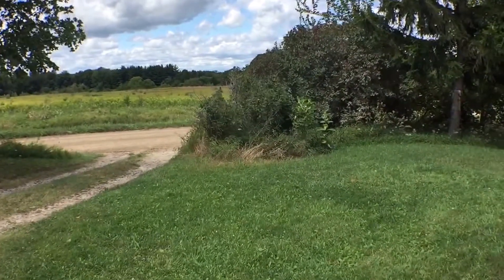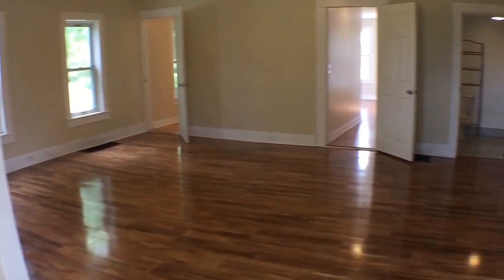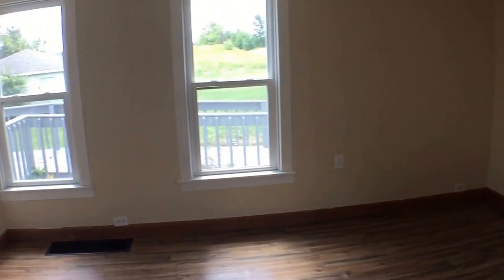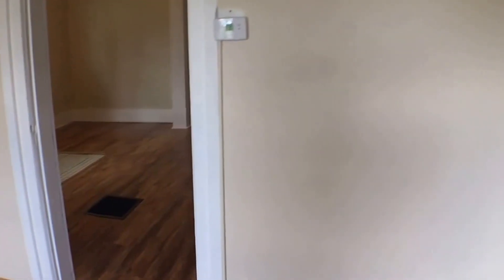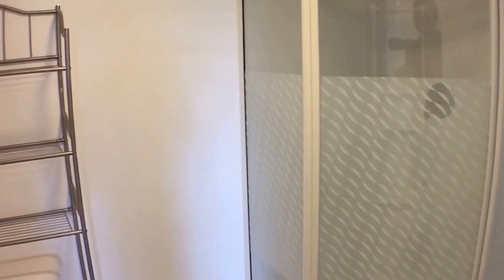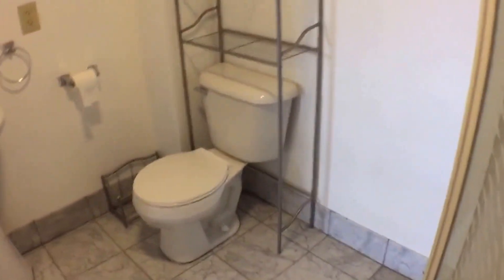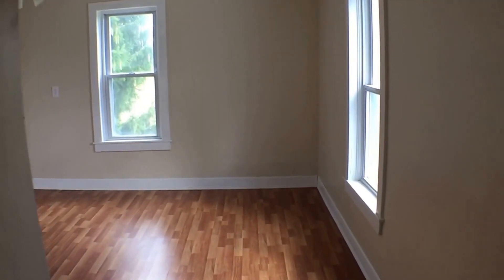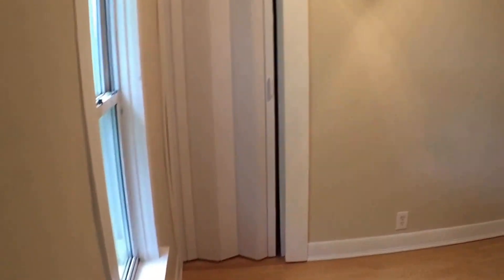Home for Rent in Grand Rapids: Hastings Home 2BR/1BA by Property Management in Grand Rapids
today if you need Simple Property Management for the best property management in Grand Rapids. today! You can also call us or visit our office at

This property is one of our available Grand Rapids homes for rent. This house features a large living area with hardwood flooring and a storage closet. The dining area leads into the kitchen, which has plenty of cupboard space and some appliances. The bedrooms are both good-sized, and the bathroom has stairs walking up to the attic, which can be used for storage. The house also comes with a detached garage.

Ever wished of living in one of our lovely Grand Rapids homes for rent? and give our professional Grand Rapids property managers a call today! Know someone who might be interested in this home for rent in Grand Rapids, instead?

Experience only the best Grand Rapids property management with us at Simple Property Management! Learn more about us and our services or learn more about Grand Rapids property management

Your reviews help keep our business thriving. Please take a moment and share your experience